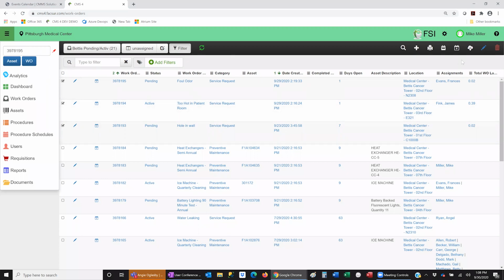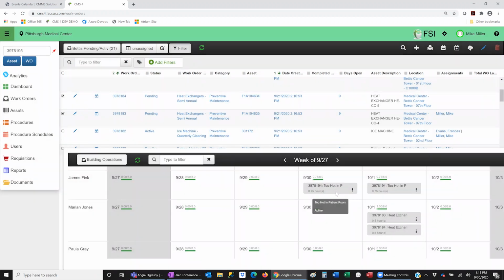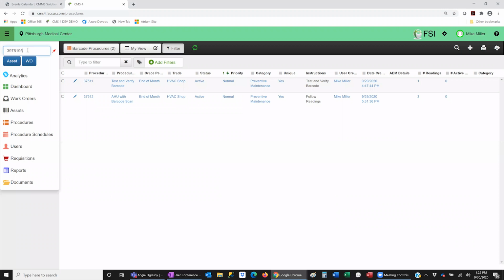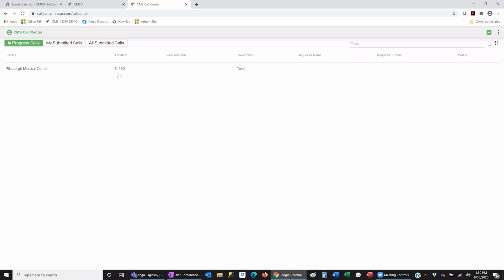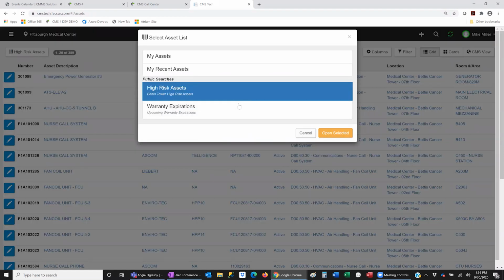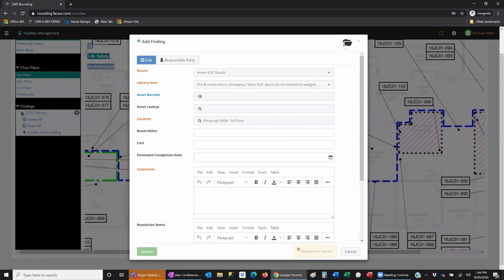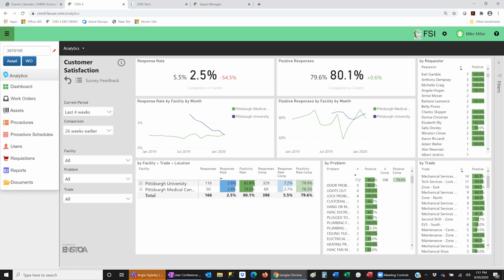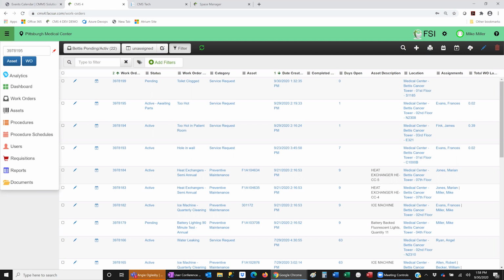FSI UX Video New Features in CMS 5